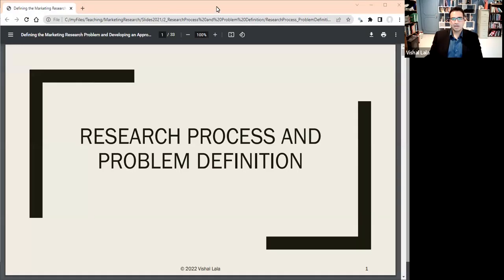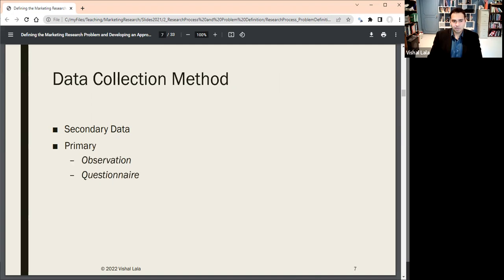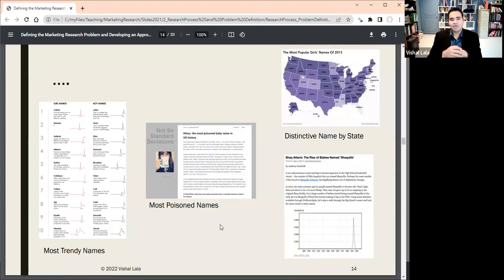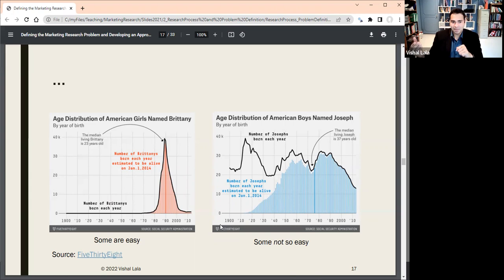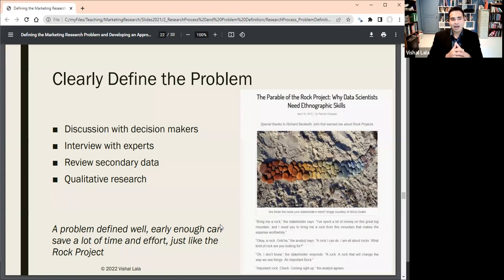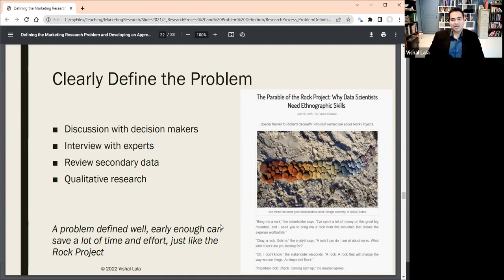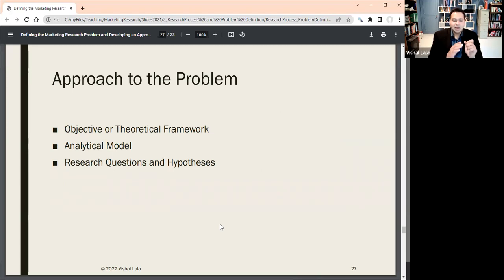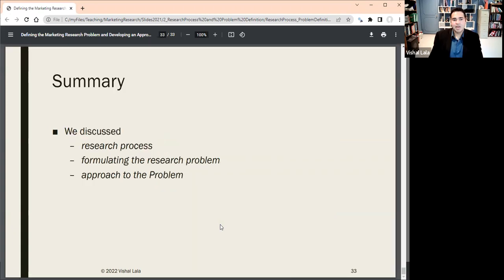2. Problem Formulation and Research Approach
Discuss Problem Formulation and Research Approach, the first two steps of the Marketing Research Process